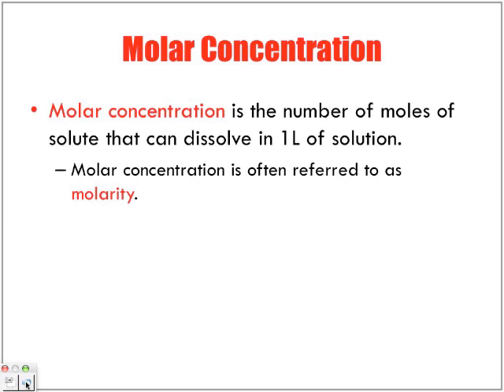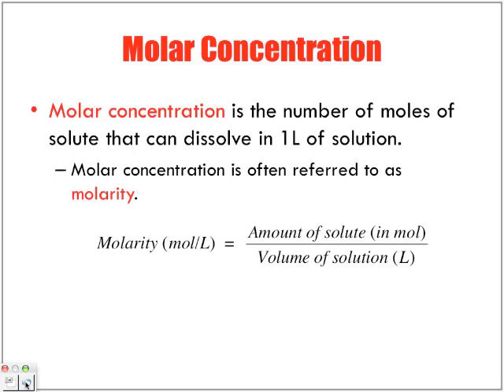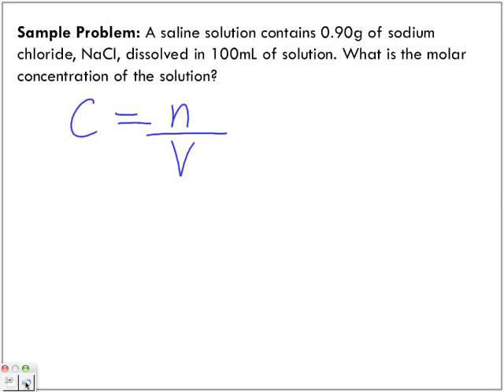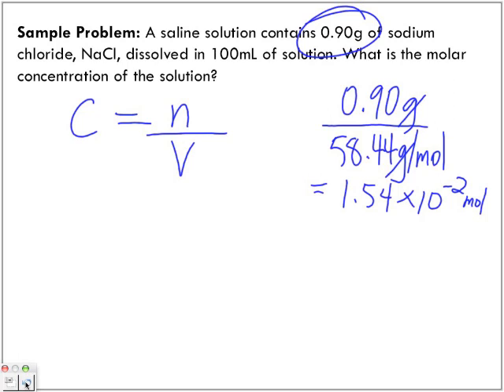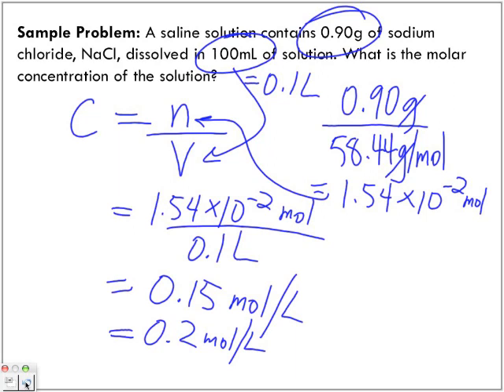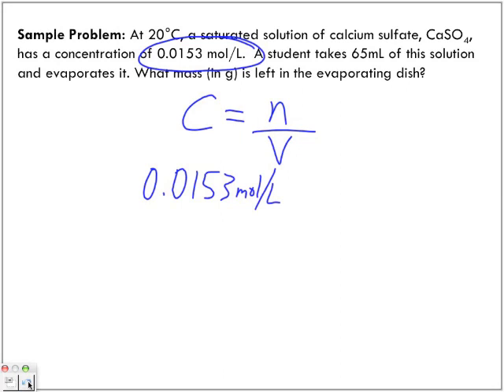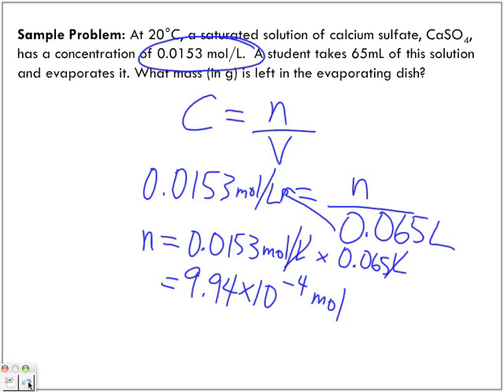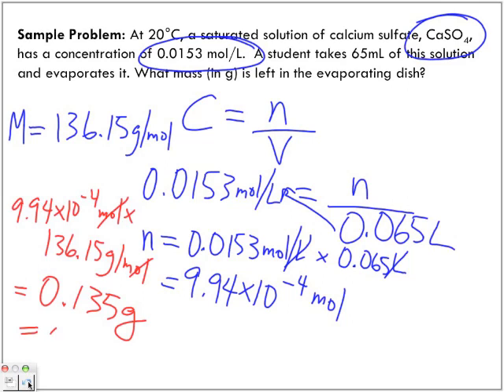Molarity/Molar Concentrations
The following video looks at calculating Molarity/Molar Concentration.  For more Senior Chemistry podcasts, search "Papapodcasts" on iTunes.